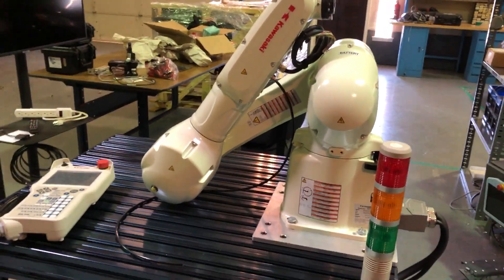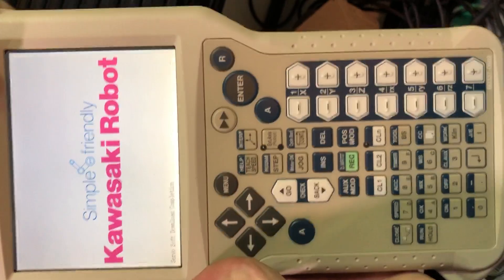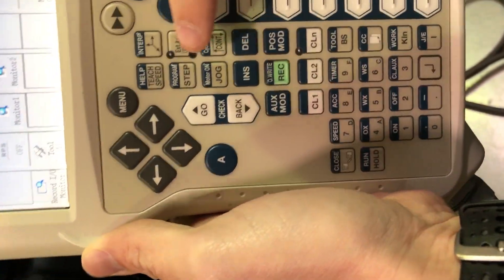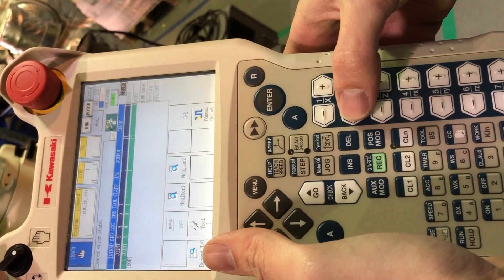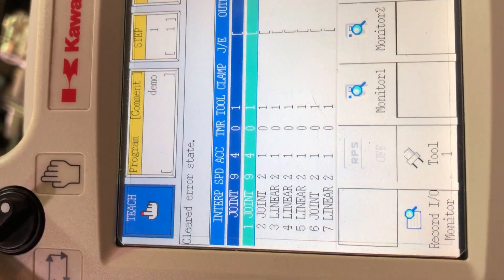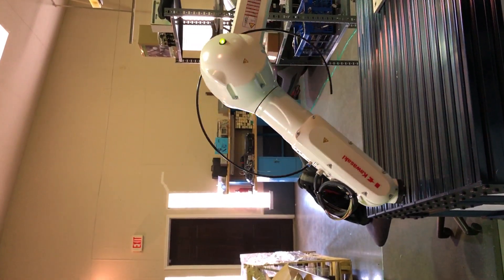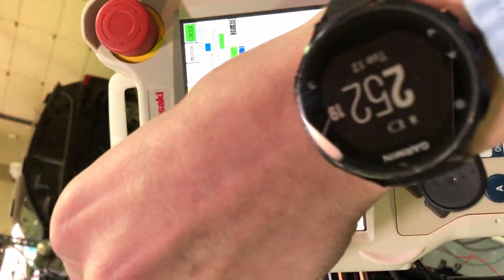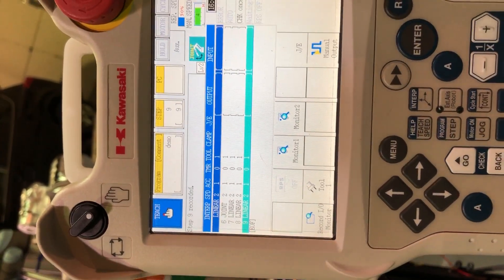Kawasaki Tutorial at Olympus Controls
How to boot up, jog, and program a Kawasaki RS robot in less than 5 minutes.

Intros: 0:00
Powerup: 0:10
Bootup: 0:45
Jog: 1:35
Crash the robot: 1:48
Load a program: 2:20
Run the program: 2:43
Edit the program: 3:40
Forget to put the robot back into teach mode: 3:59